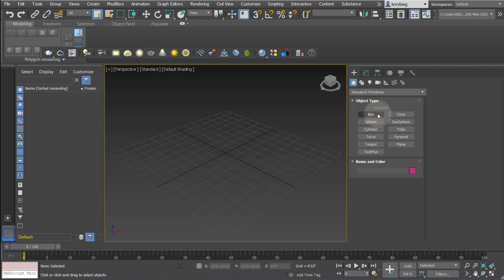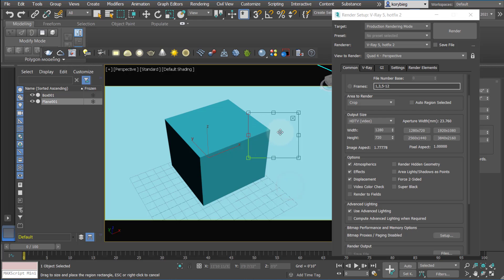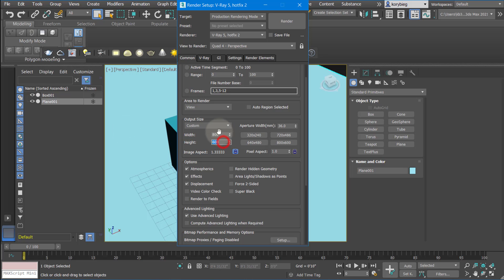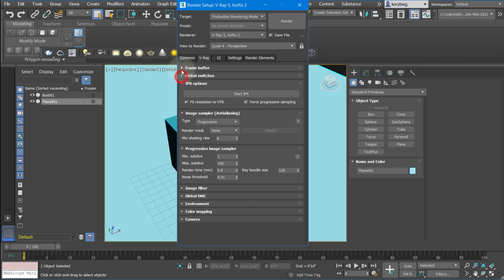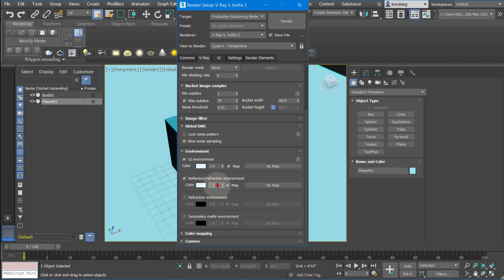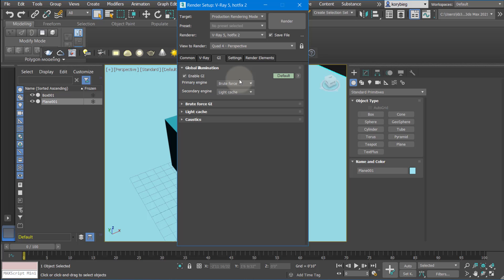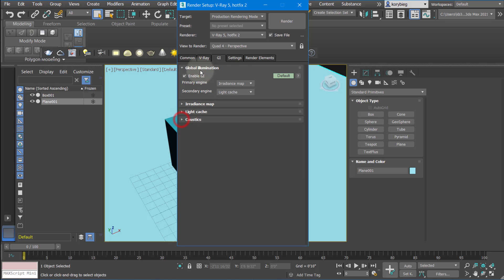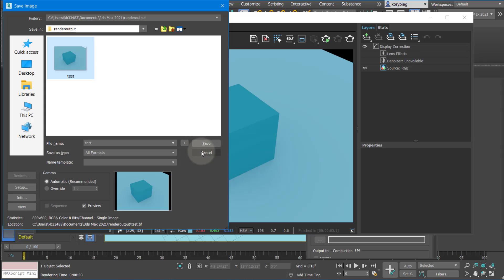3ds Max Tutorial: VRay Render Setup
In this tutorial, I cover the render setup for the VRay Render Engine in 3ds Max.